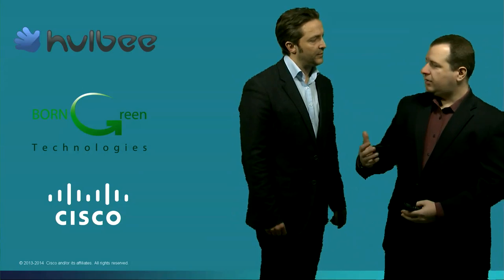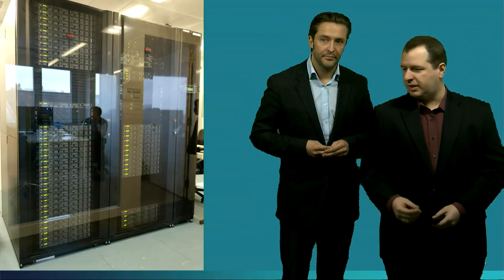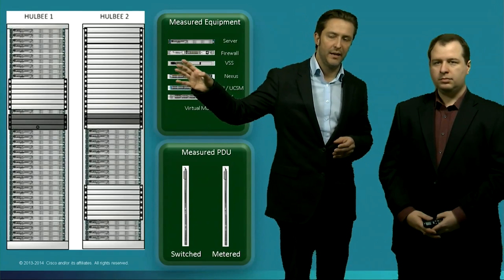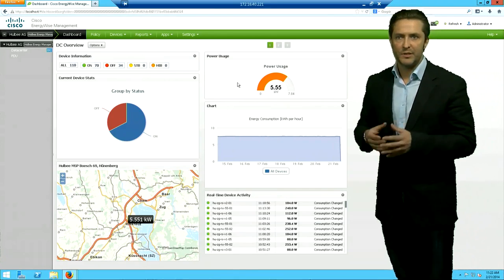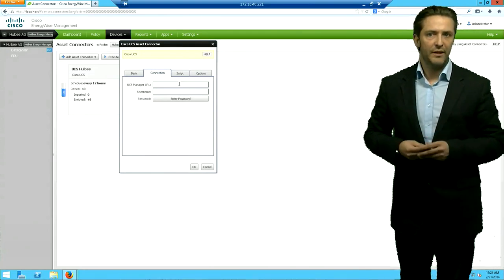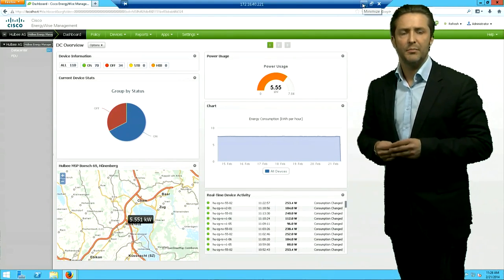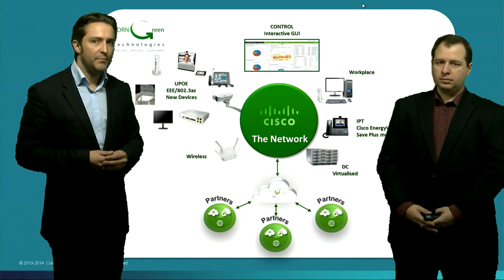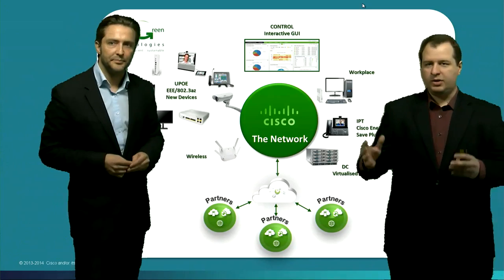Cisco EnergyWise Suite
The Cisco EnergyWise Suite is designed to help you cut energy costs across your distributed office by 35 percent and gain 100 percent visibility into the energy use of every device in your data center.